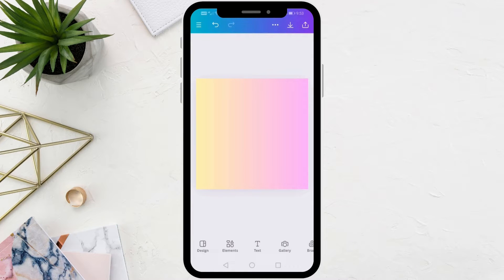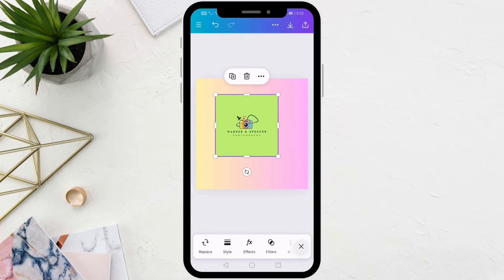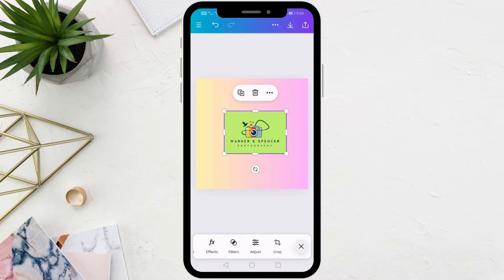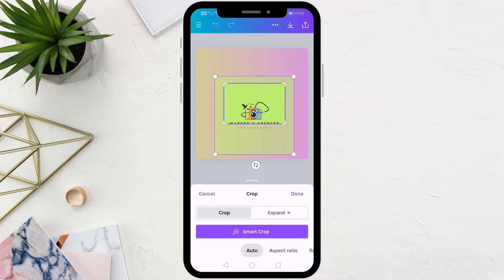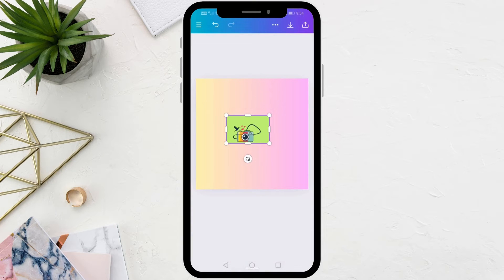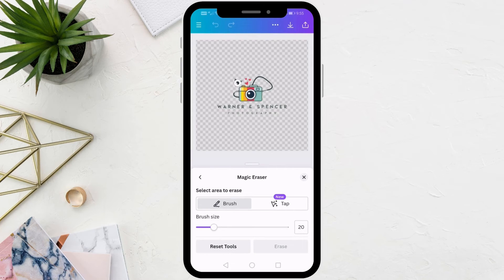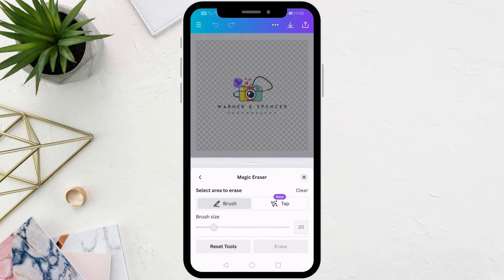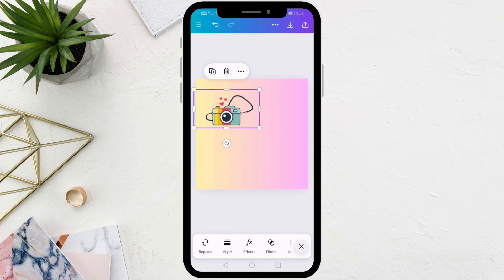How To Cut Photo in Canva Mobile: Easy Step-by-Step Guide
In this tutorial, I'll show you how to easily cut and crop photos using Canva on your mobile device.